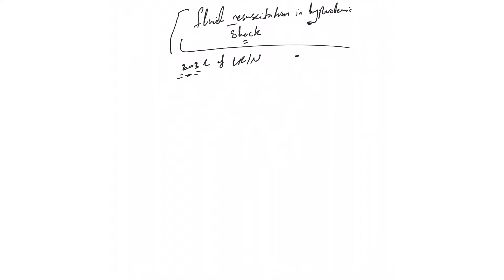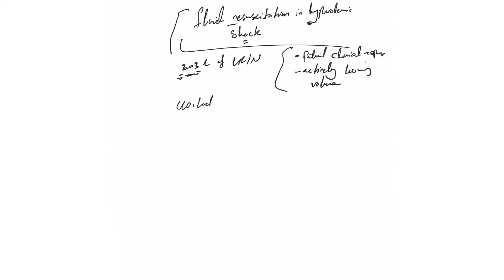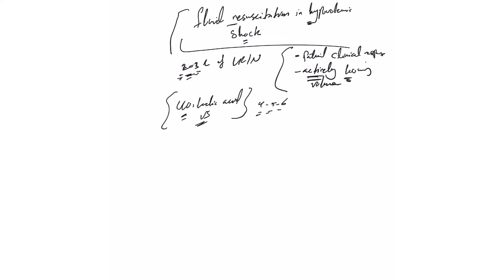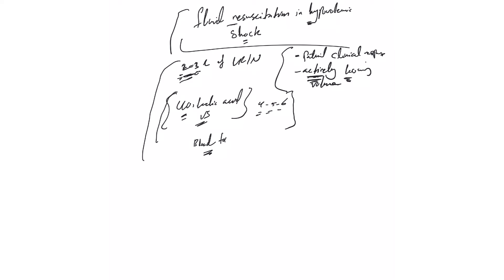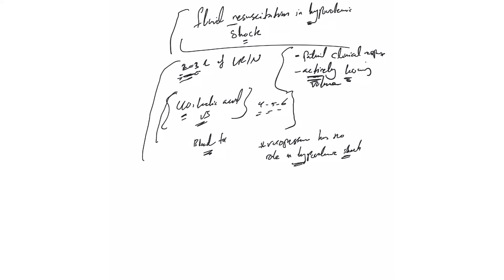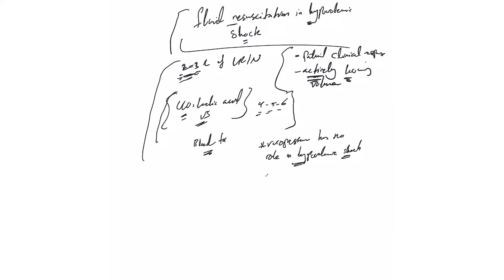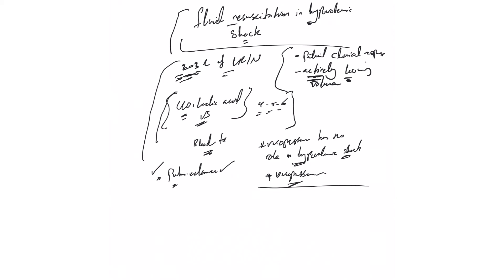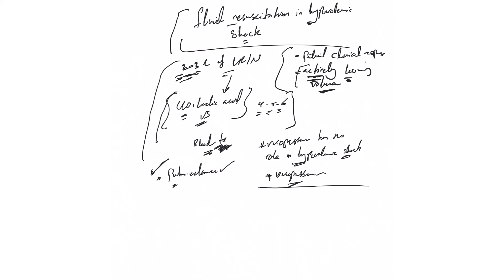IV fluids course (16) : IV fluids resuscitation in hypovolemic shock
We explain what type of fluids, how much to give, how to assess for clinical response, and limiting factors in hypovolemic shock